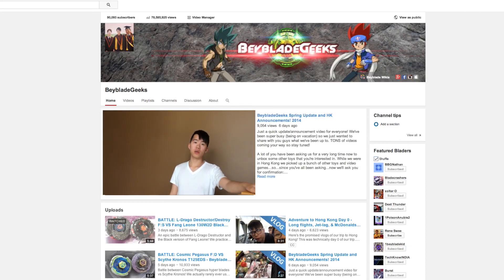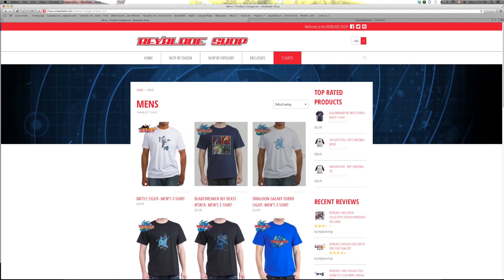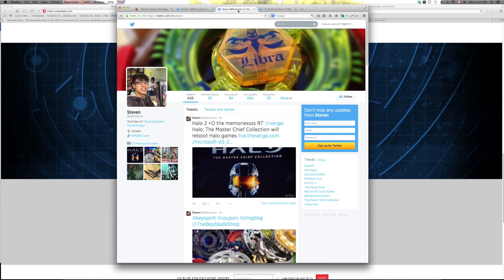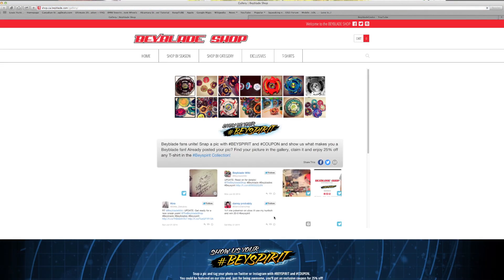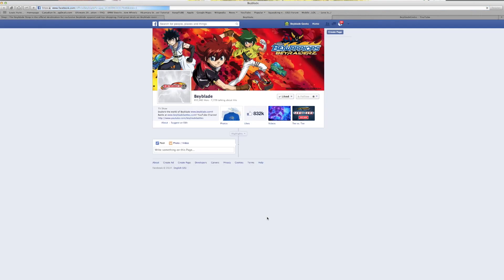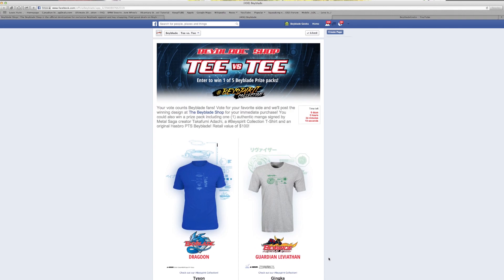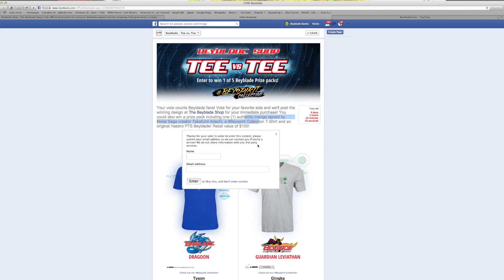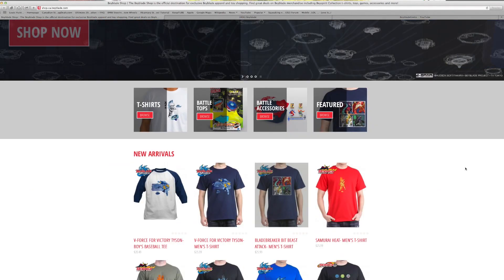Official Beyblade Shop Launch & New Products! - Tee VS Tee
Here's a video with some information on the new official Beyblade shop that just launched today!

Right now, they have some awesome T-shirts, a few Beyblades, and Beyblade accessories for sale. Buy/vote for your favourite T-shirts, pick up some beys maybe and get your coupons from instagram and twitter! Maybe let The Beyblade shop know that we sent ya!

To get your coupons, take a picture and use the hashtags BEYSPIRIT and COUPON.

WANT TO GET A SHOUT OUT FOR BBGs OF THE WEEK? - Fans are chosen by the number of comments, likes, and favourites on the BeybladeGeeks channel!